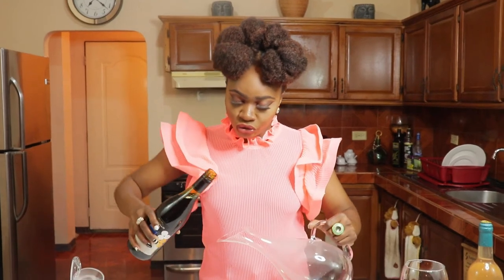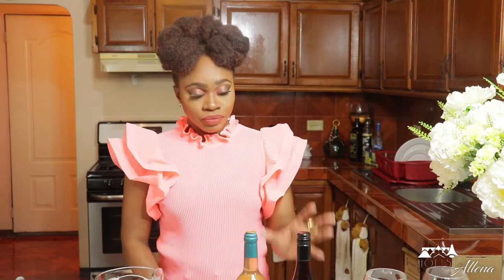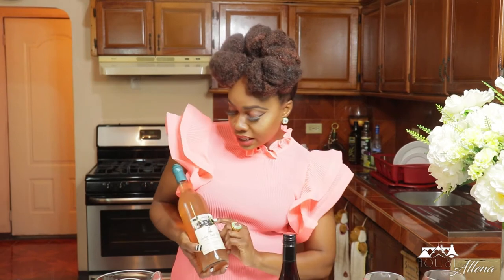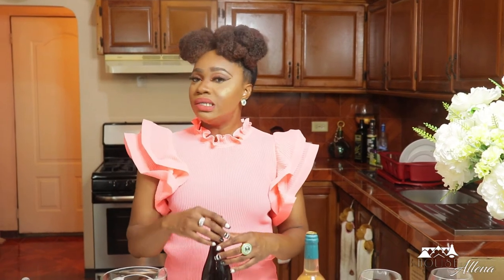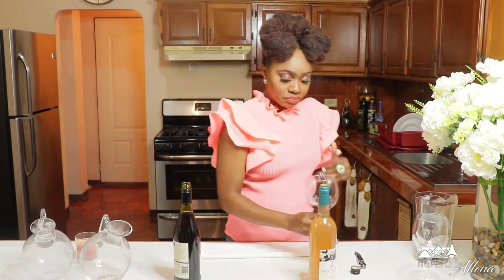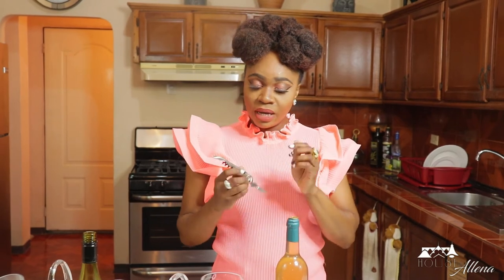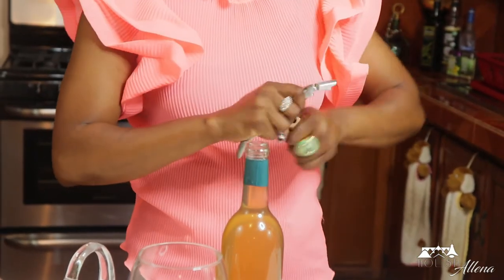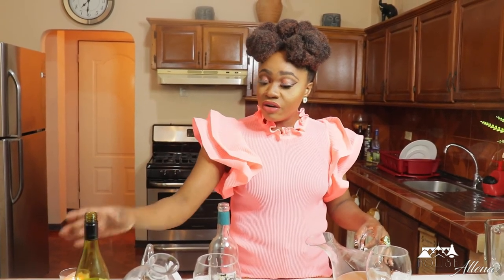How to decant wines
Hey dearies,

 This video is about decanting wines. I wanted to bring a different, simple and easy explanation on how to decant wines, what is decanting, and why wines are decanted.

Credits

Sheldon  Alfred: Camera guy and editor🙏🏾

Music
TRANSFORMED DELIGHTS
original video:https//youtu.be/mwRBEB_Uqlo

Chill Saxophone Hip Hop Instrumental Reflections by Fats Beats Produced by Beatowski